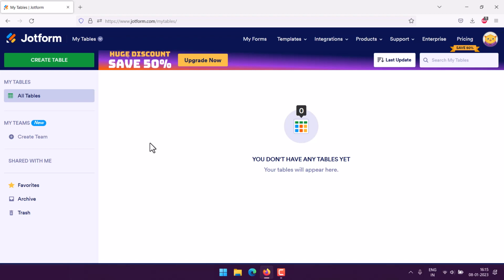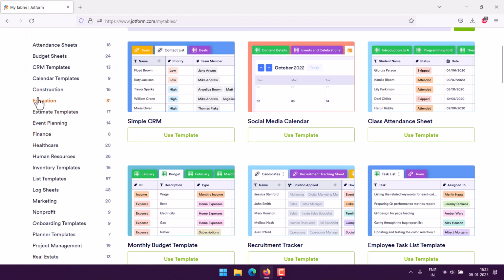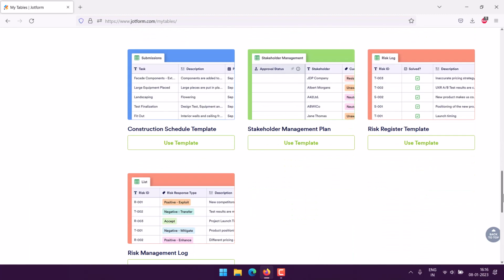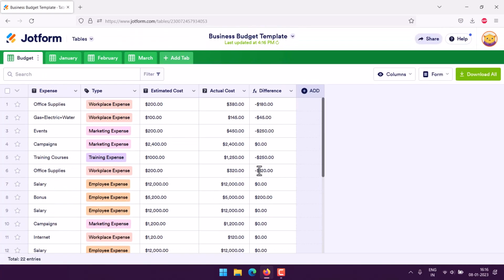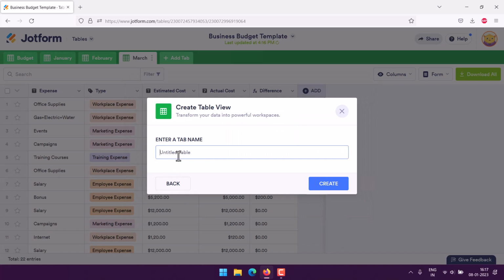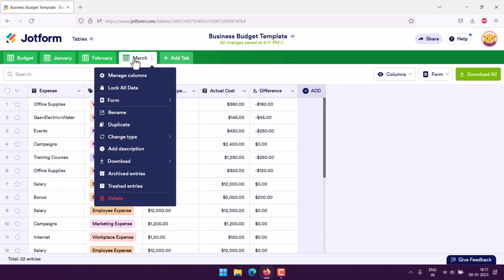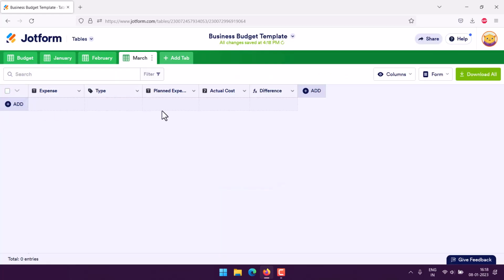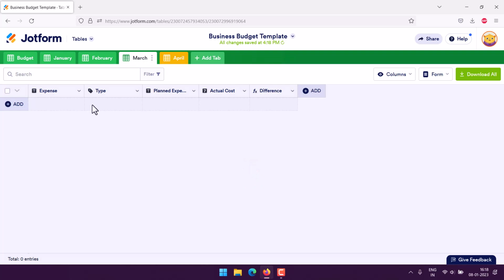Jotform Tables - How to Use Templates in Jotform Tables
Learn How to Use Templates in Jotform Tables. How to use table templates in Jotform Tables.